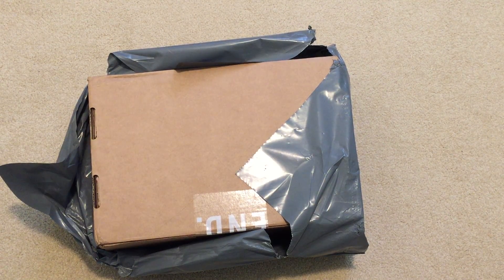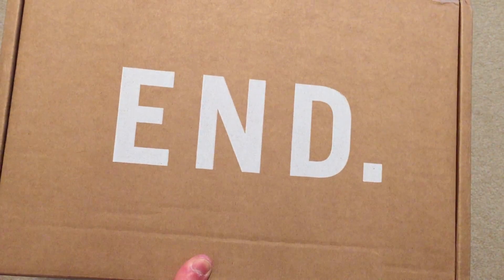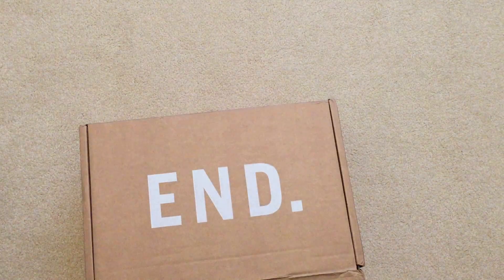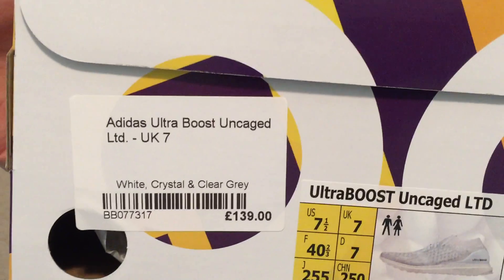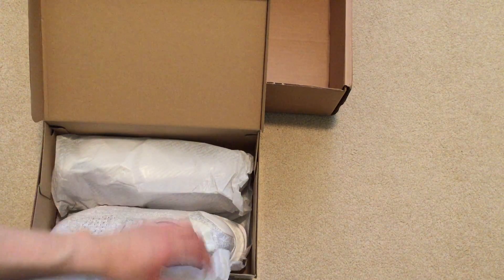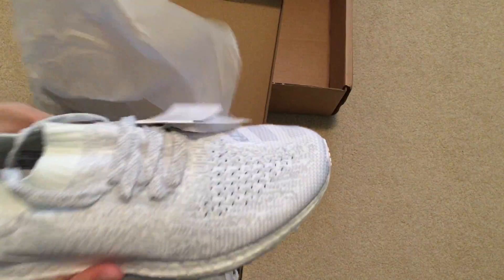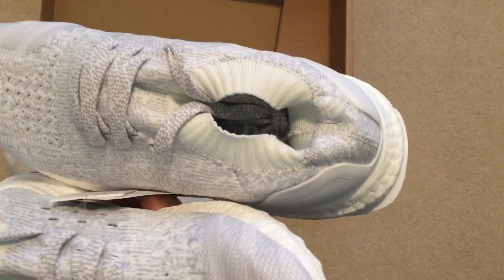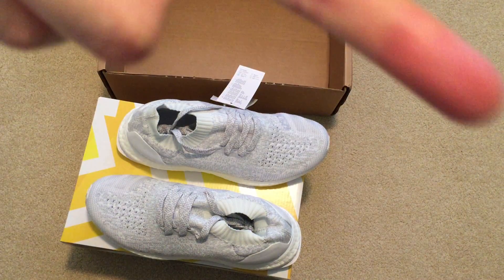DOUBLE UP! UNCAGED ULTRA BOOST LTD SNEAKER UNBOXING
Had to double up on these when I saw these on END for under retail.